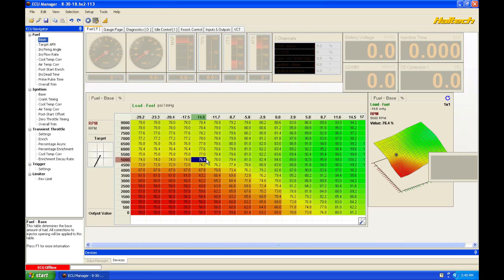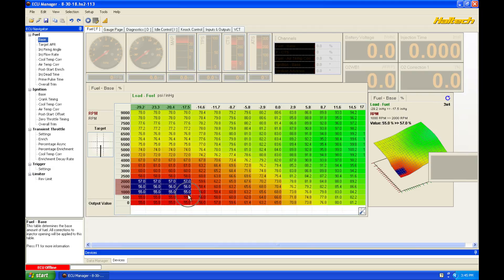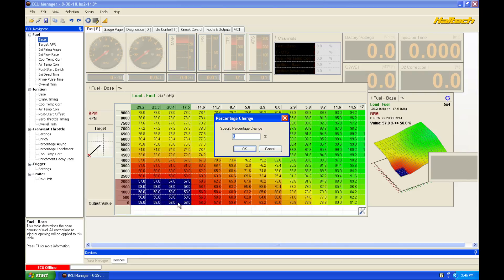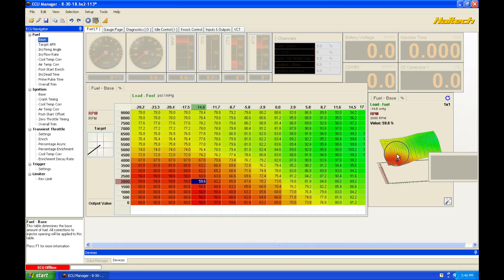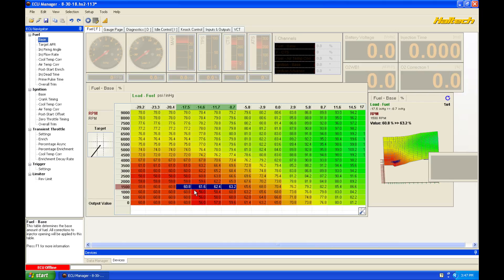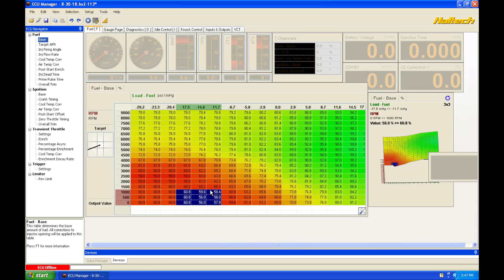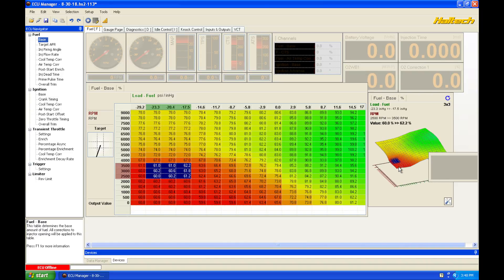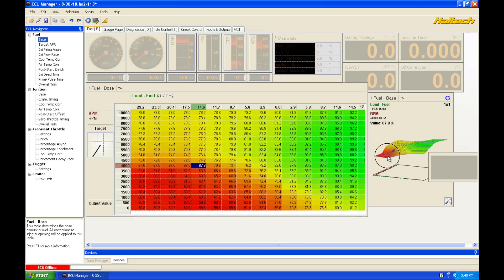Haltech: ECU Manager Editing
Haltech training part 2 walks you through how to properly save a calibration file, as well as how to edit the calibration file using various functions in the software.